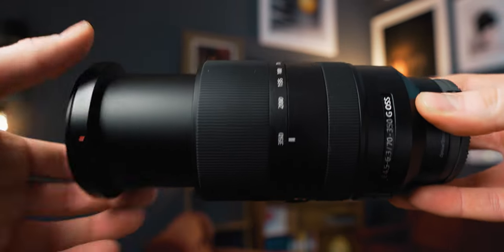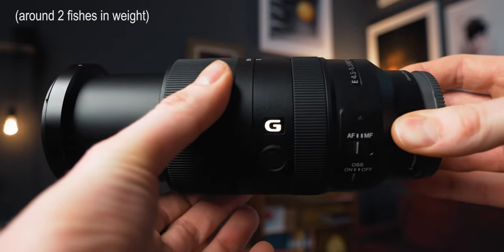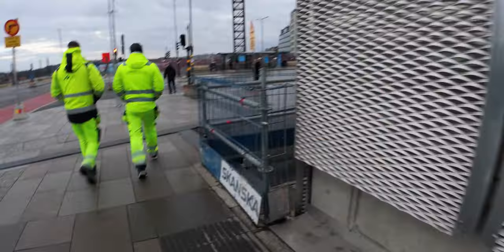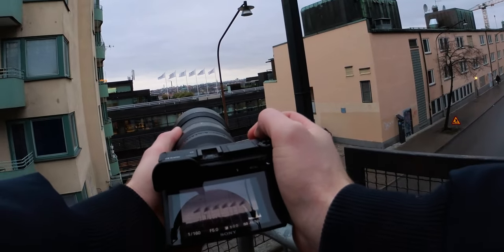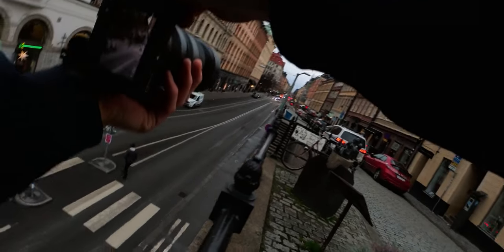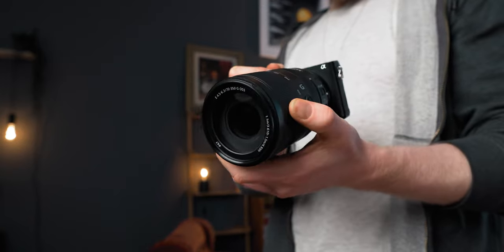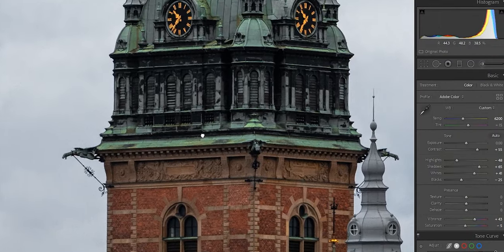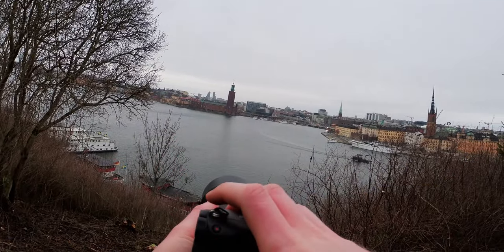Sony APSC Telephoto Lens — Sony E 70-350mm f4.5-6.3 G oss Lens Review